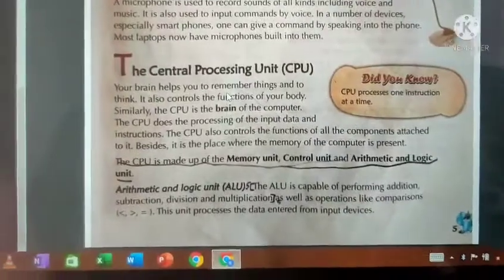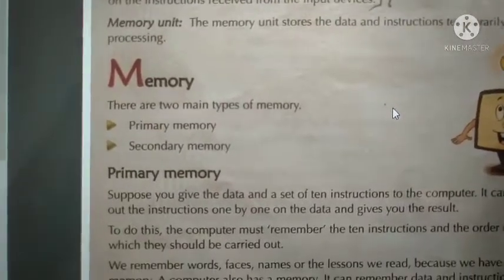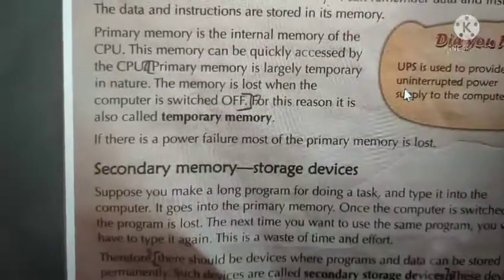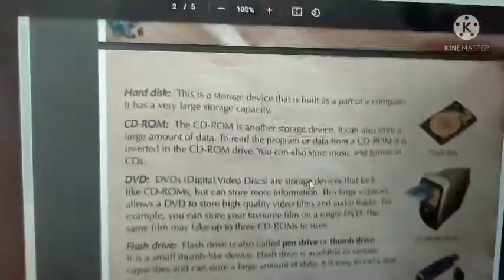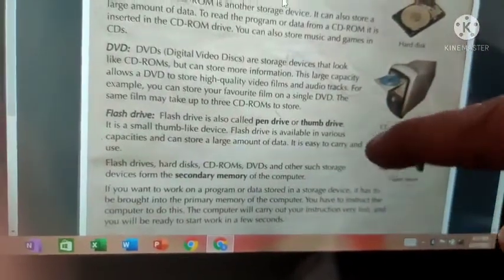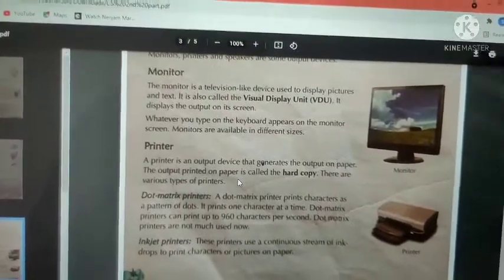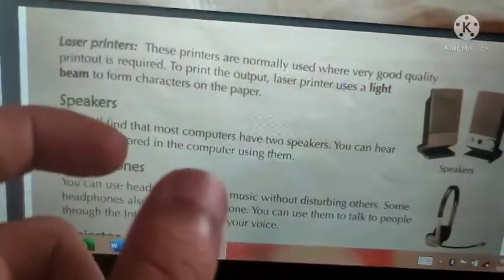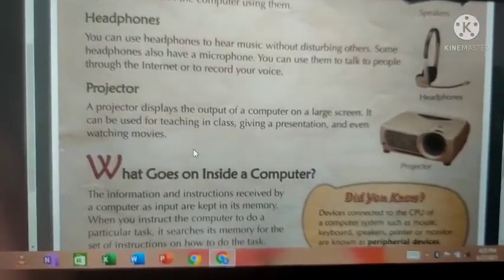BVS CBSE GRADE-IV (CS)